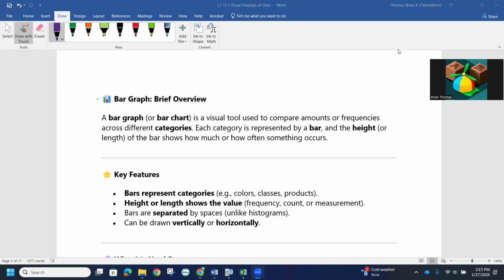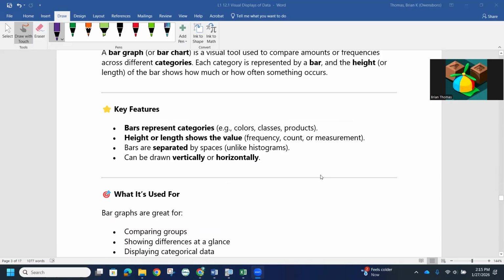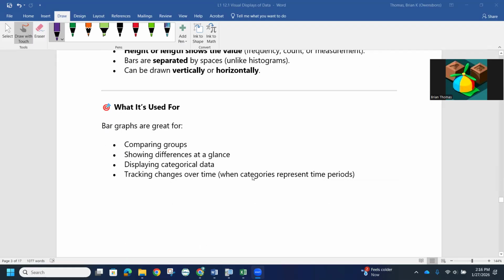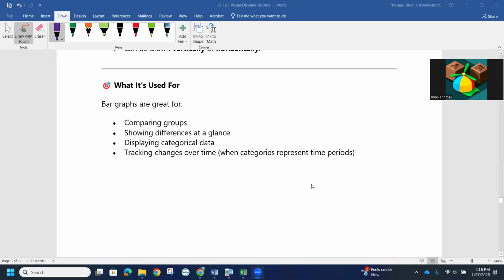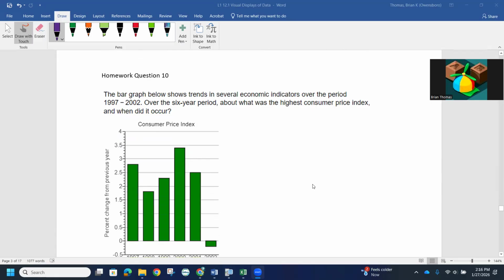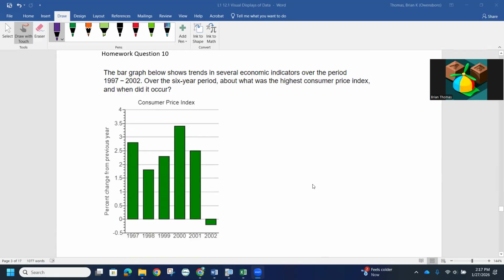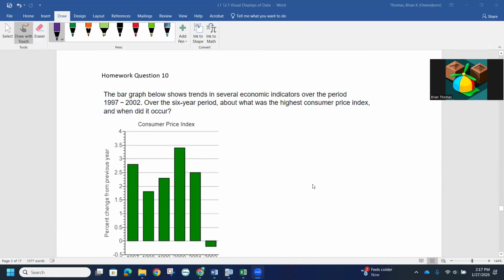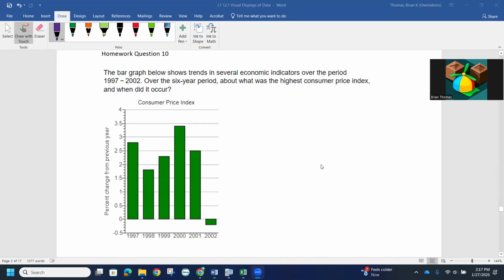12.1 Q10 Bar Graphs